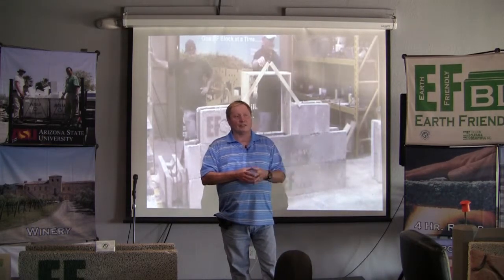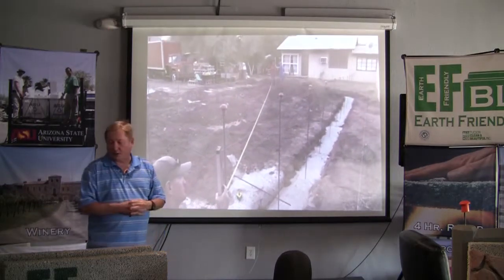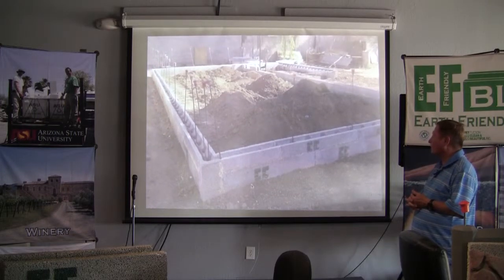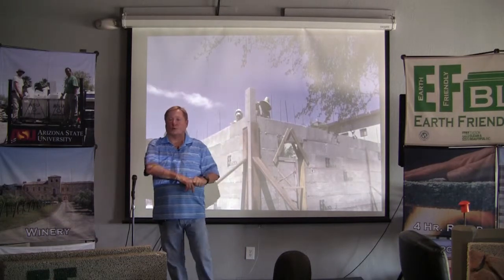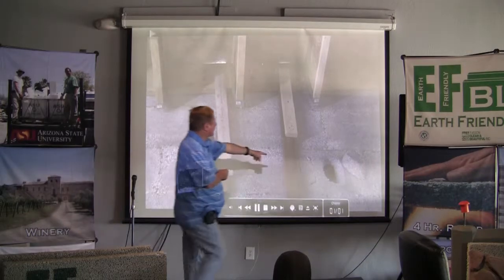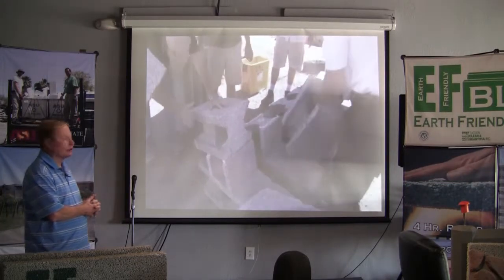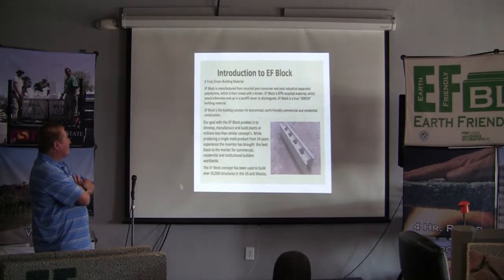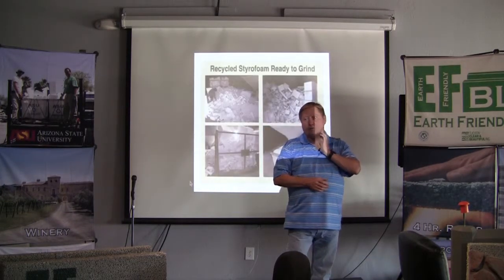GP Chandler - Brown Bag - Growing a Green Building Company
Dan and Sue Ellen Chouinard have created a process using recycled plastic bottles, styrofoam and other materials to create innovative super strong building materials. Earth Friendly Building Materials, the company in Tempe has been an Arizona company specializing in green buildings before it became a buzz word.